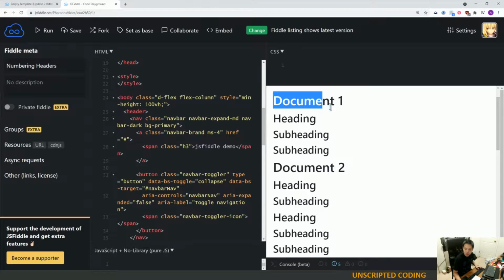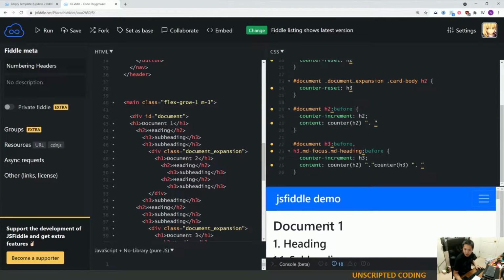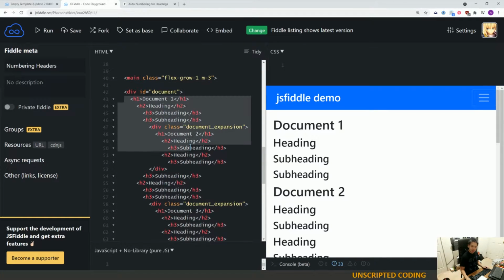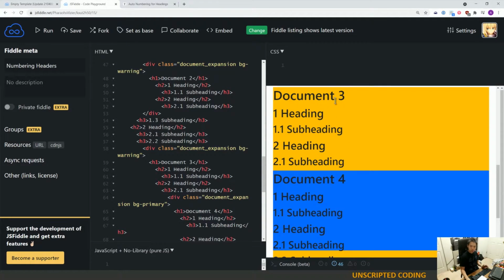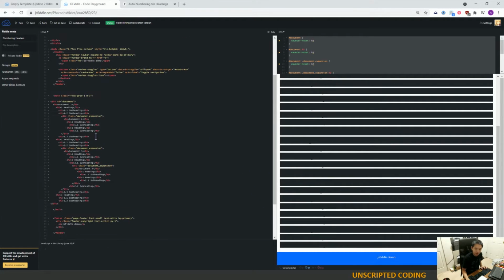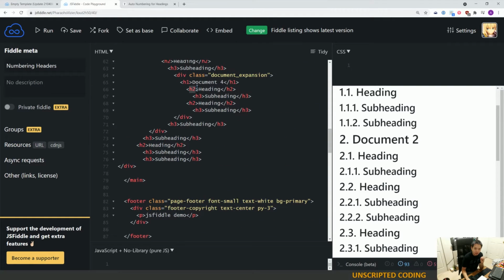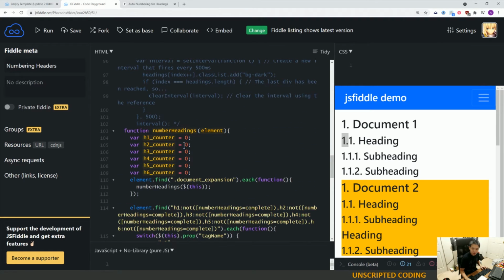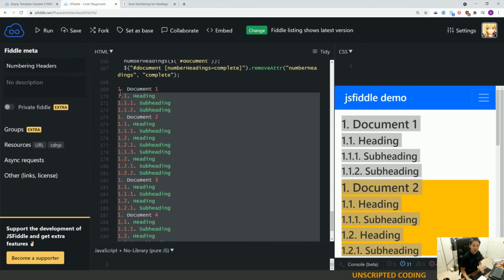Numbering your headers (CSS and jQuery solutions!) | Unscripted Coding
Have you ever had to number your headings?  The h1, h2, h3 headers?  If you do it via css, you get this annoying problem where you can't actually select the numbers.  We try different ways to number your headers!  All while including some very strange requirements specific to my needs!